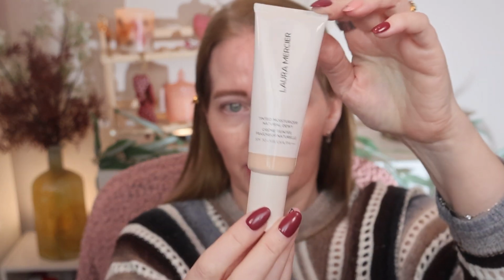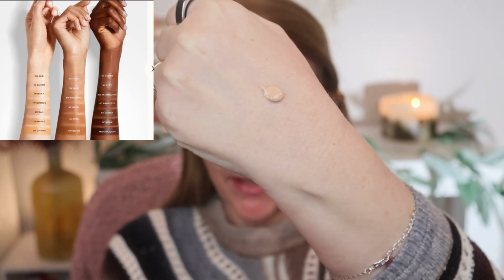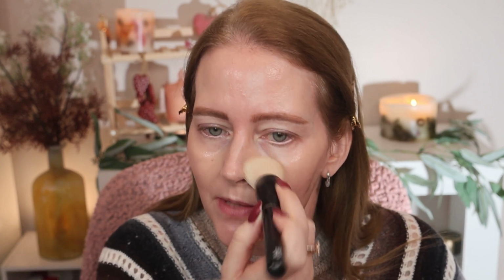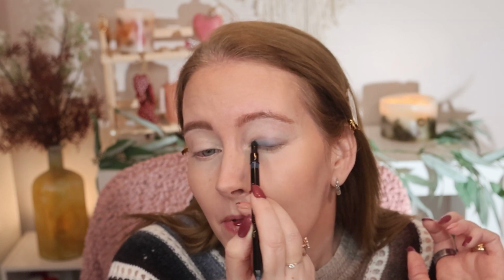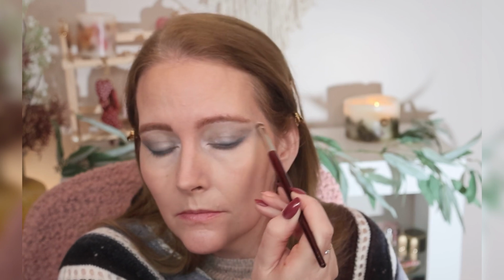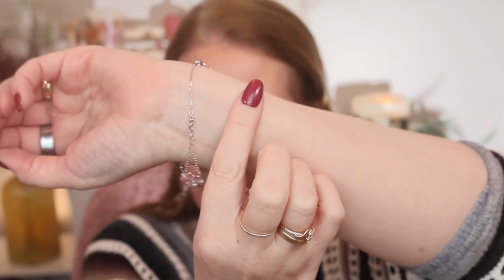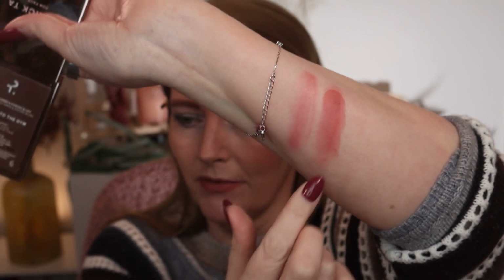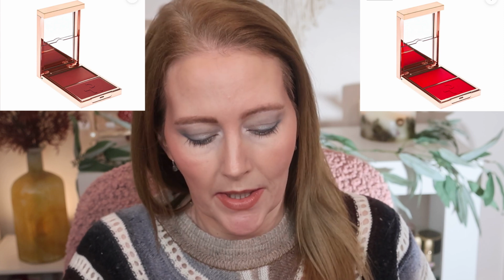NEW PATRICK TA Major Headlines Double-Take, Laura Mercier New Tinted Moisturizer, VB Jeans liner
PATRICK TA Major Headlines Double-Take new shades & Laura Mercier New Tinted Moisturizer, VB Jeans liner

Chapters
00:00 Introduction
01:12 Laura Mercier New & Improved Tinted Moisturizer Natural Dewy
12:58 Victoria Beckham Satin Kajal liner in Jeans
20:41 PATRICK TA Major Headlines Double-Take
32:24 Final thoughts

⭐️Laura Mercier New & Improved Tinted Moisturizer Natural Dewy SPF 30 UVB/UVA/PA+++

⭐️PATRICK TA Major Headlines Double-Take Cream and Powder Blush Duo
She’s seductive and She goes to the gym

Other makeup I’m wearing:
⭐️ MAC Hyper Real SerumizerTM Skin Balancing Hydration Serum
HD Skin Setting Powder - Invisible Micro-Setting Loose Powder in 0.1 Corrective Rose
⭐️Chanel LE VOLUME DE CHANEL
VOLUME MASCARA 80 Ecorces
⭐️MAC Nude collection
Cool Teddy lip stick & liner in Soar